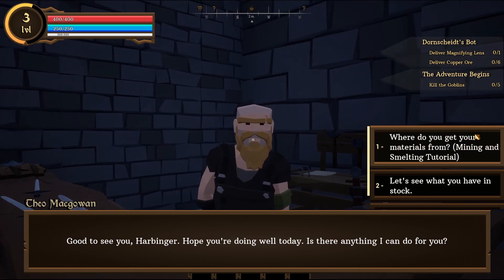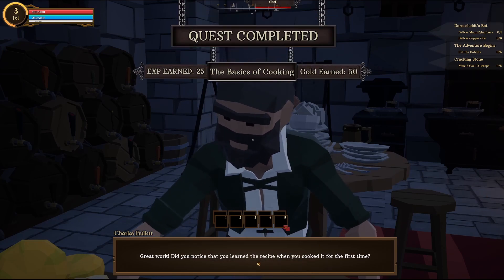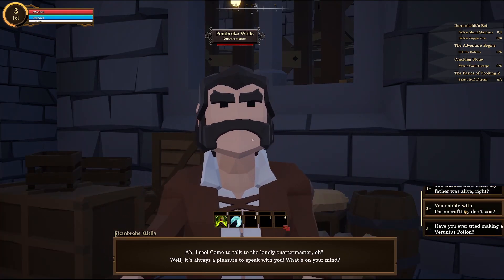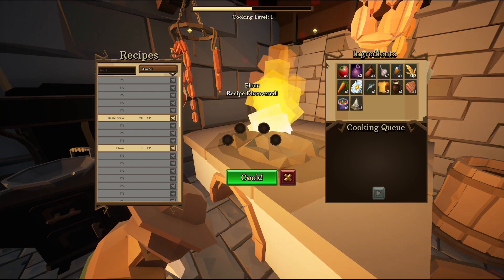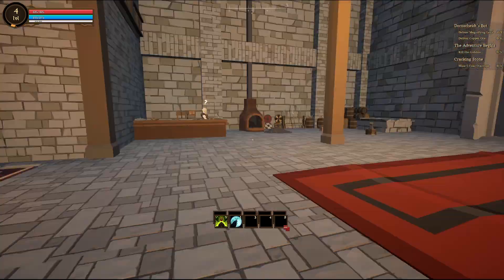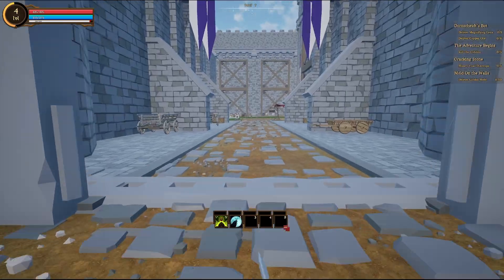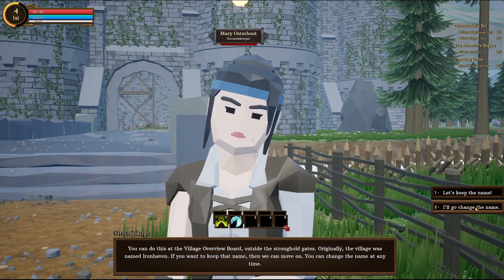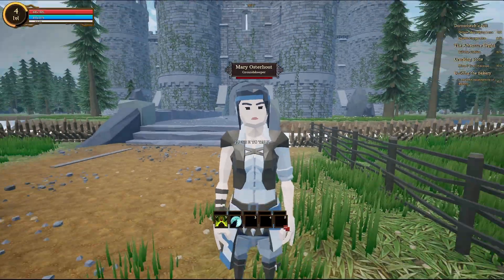Cooking, Potion Making And Building A Village The Bloodline Ep 2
The Bloodline is a sandbox adventure RPG that lets you play your way. Reforge bonds between kingdoms, explore the wilds, craft and plan adventures and wield mighty weapons or magic as you prepare for what is to come...